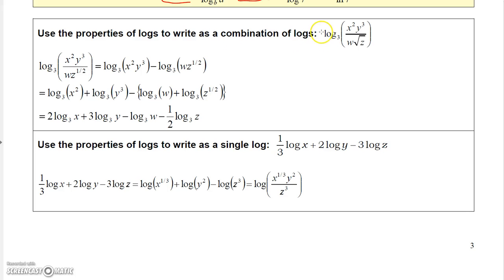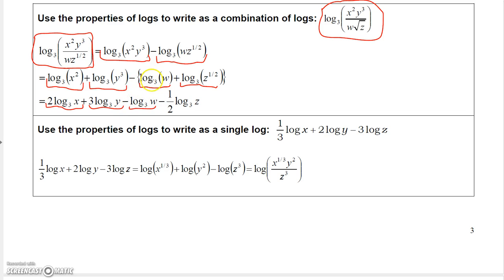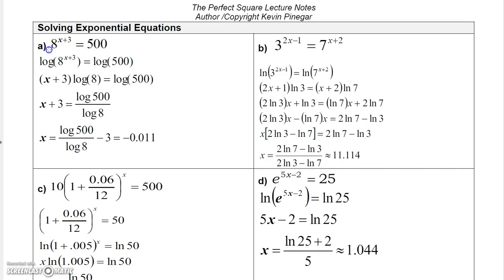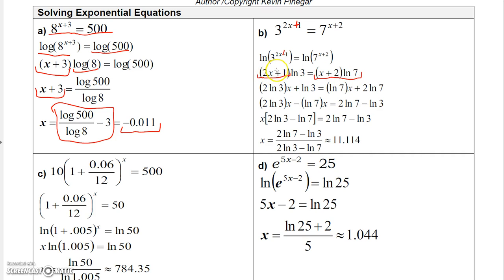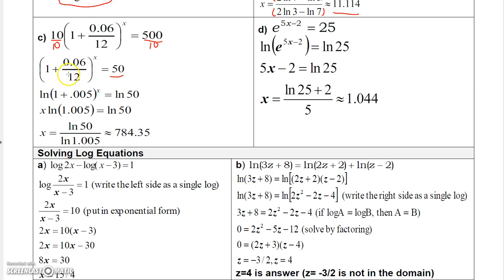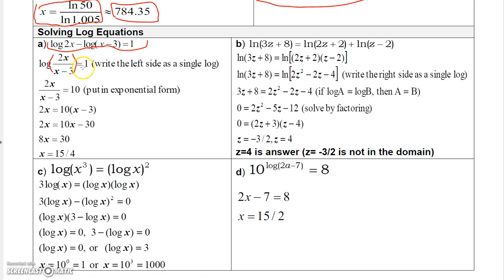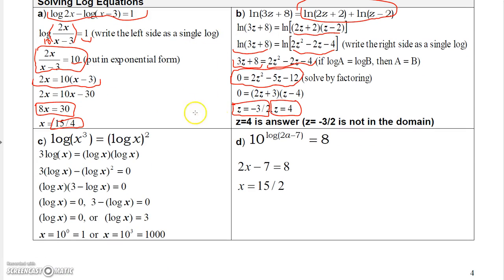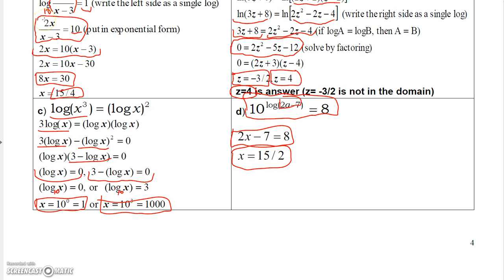Business Calculus 4.2.2 Algebra of Logarithm Functions Part 2